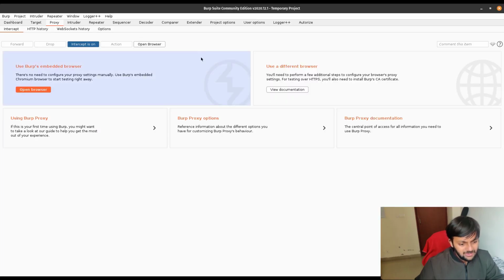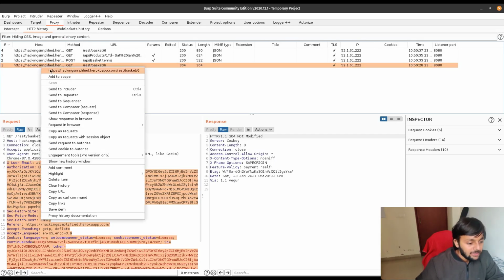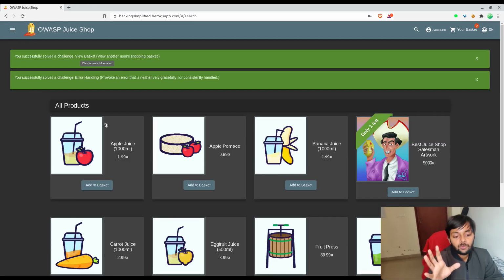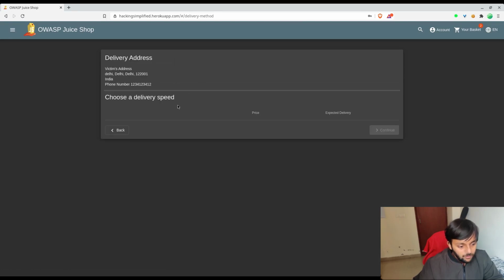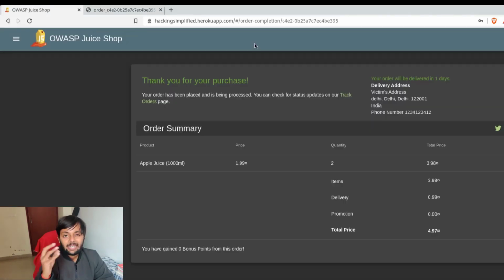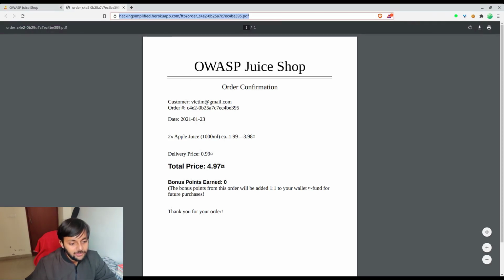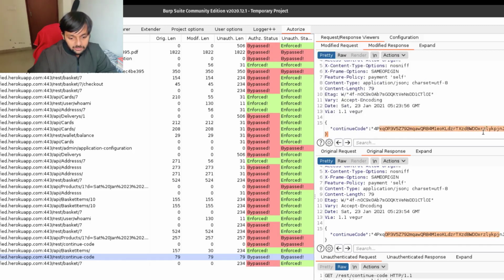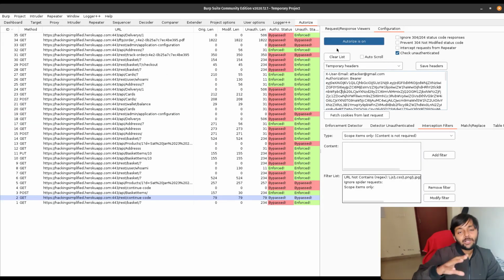Automating IDORS with Autorize - Common API Bugs Pt. 2 - IDORs & Access Control Issues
In this Video we're gonna see 'Autorize' in action, which would help us find some IDORs and access control issues.
This is the second part of Common API bugs video.

Timeline :
00:00 - Intro
01:22 - Step 1 - Setup 2 accounts
01:48 - Step 2 - Install Autorize
02:44 - Step 3 - Get Attacker's Cookies into Autorize
06:38 - Step 4 - Browse the application as a normal user
11:30 - Evaluating Autorize's Output
16:00 - Summary
▬▬▬▬▬▬ 🔗  Other Links ▬▬▬▬▬▬